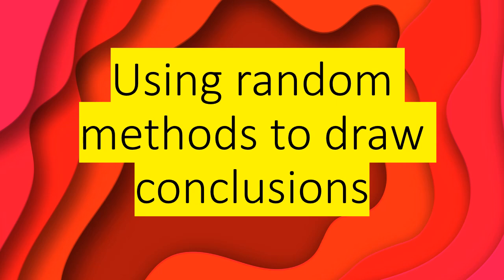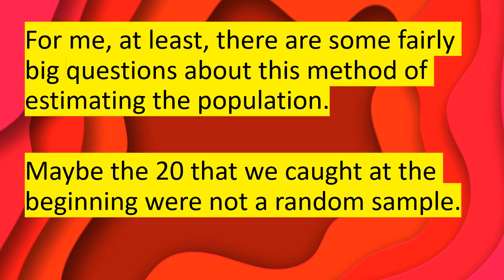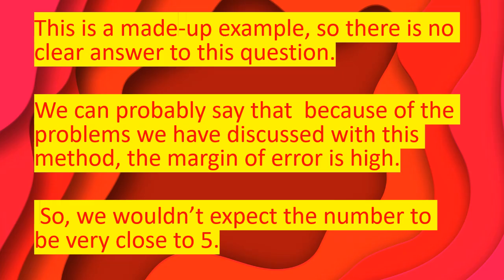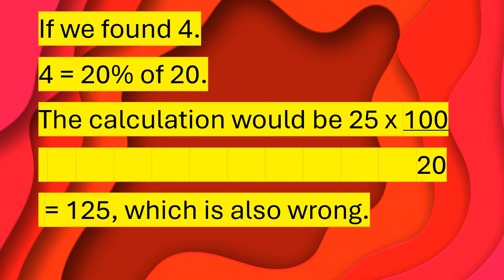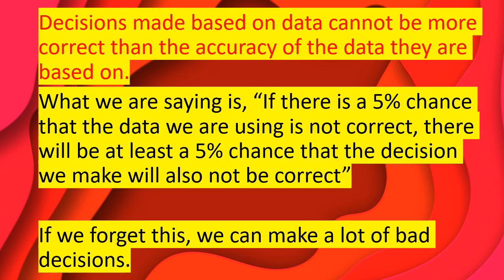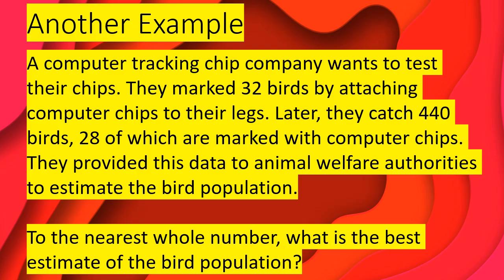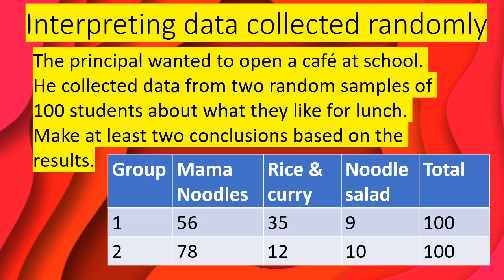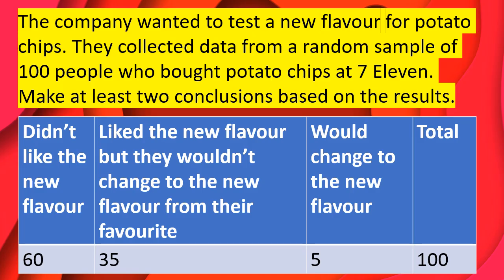Using random methods to draw conclusions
How would you estimate the population of blue whales in the ocean? Random sampling is one way. This video explores how that is done and other uses for random sampling.
If you want to test your knowledge, try this free, self-marking quiz. Try as many times as you like. Name is a required field and I will see your test results. If you don't want me to know, use a fake name.